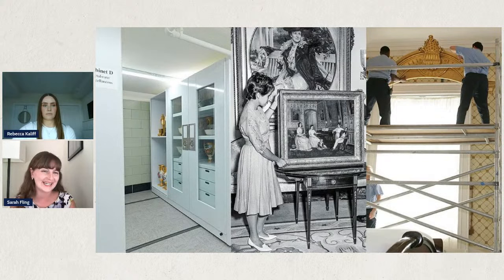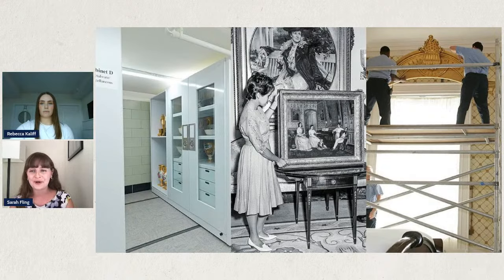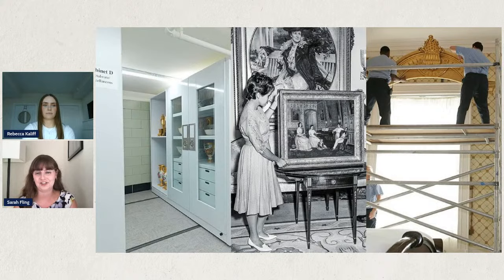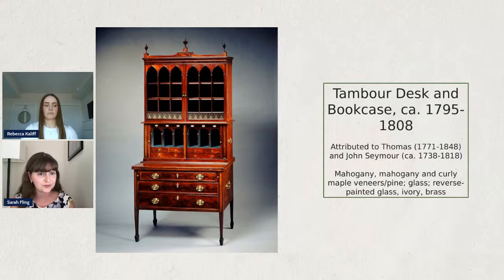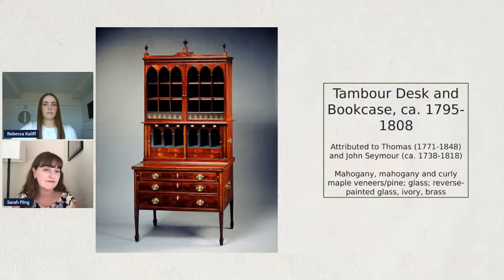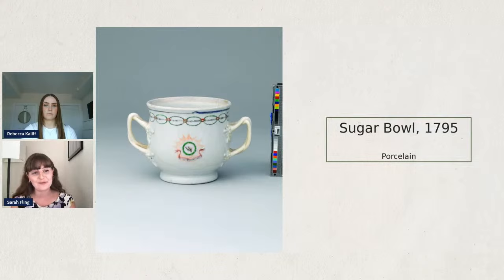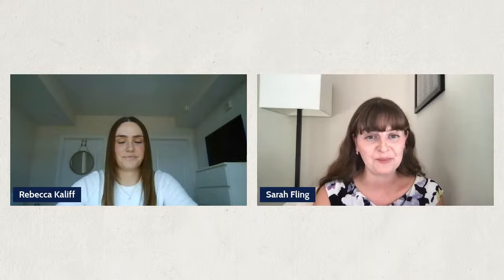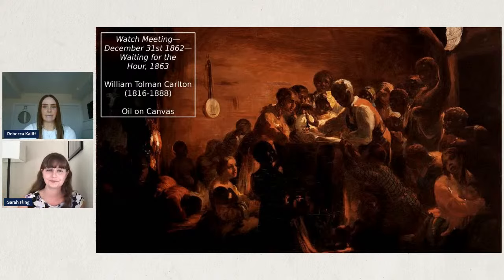White House History Live: Slavery and Freedom in the White House Collection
The White House Historical Association’s new digital exhibit, “Slavery and Freedom in the White House Collection," explores the history of slavery and emancipation in the United States through art, furnishings, chinaware, and other objects in the White House. Learn more about these objects and the fascinating stories they tell from the exhibit’s curator and Association historian, Sarah Fling.

Join us in learning more about White House History right from your own home. Our Facebook Live series, White House History Live, delves into the stories that make up the history of the Executive Mansion.

This event will be live streamed starting at 5:30 pm ET on July 11.